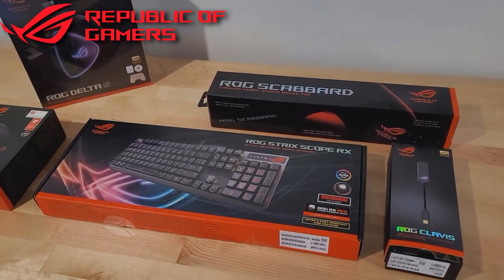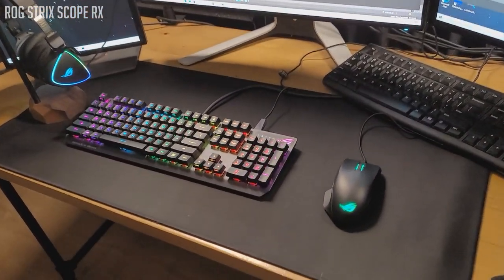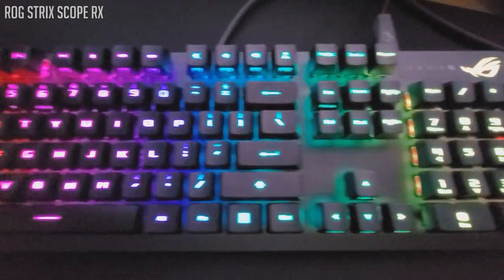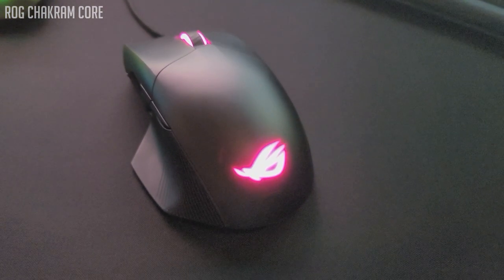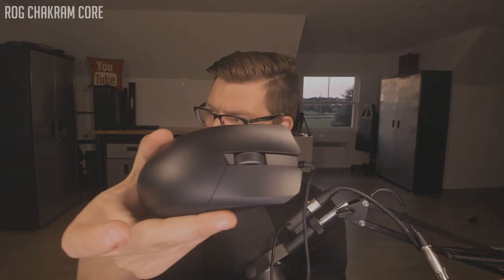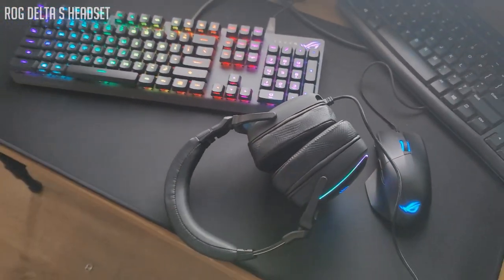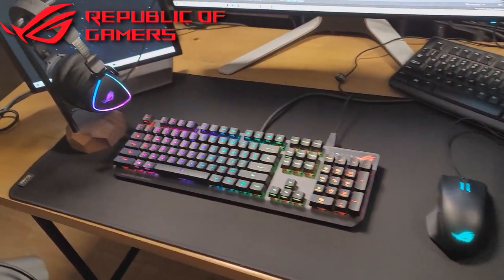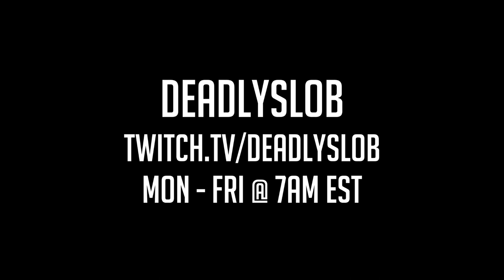DeadlySlob Partnered with ASUS ROG!!! - GEAR UNBOXING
I'm excited to announce that I am now an official ASUS ROG Partner! Over the next 6 months I'll be running their peripheral gear. In this video I'll be unboxing the following:

ROG Strix Scope RX - 02:15
ROG Chakram Core - 04:03
ROG Delta S - 05:53
ROG Scabbard - 10:10
ROG Clavis - 11:54